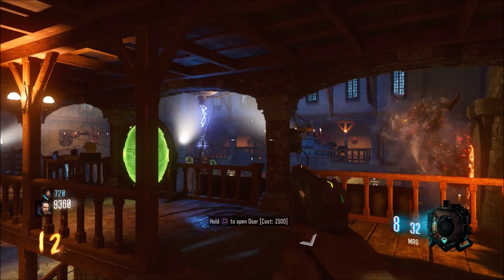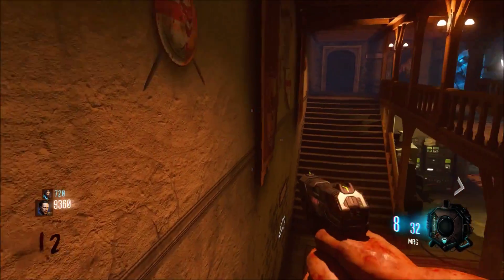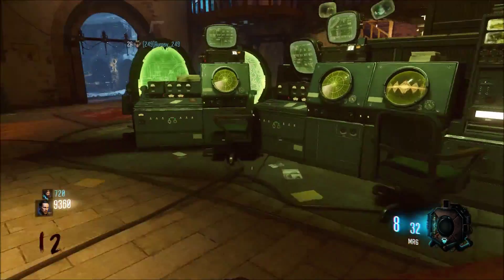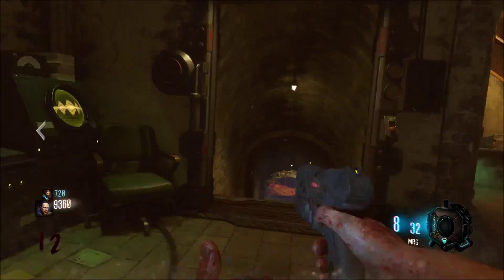PPSH BACK IN ZOMBIES! UPGRADABLE BOWIE KNIFE! NEW SKULL GUN?!